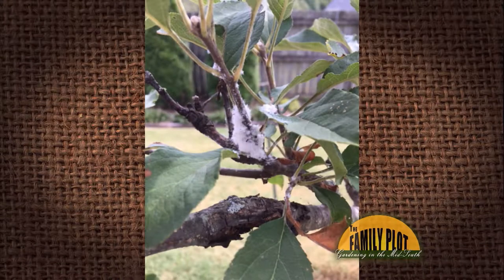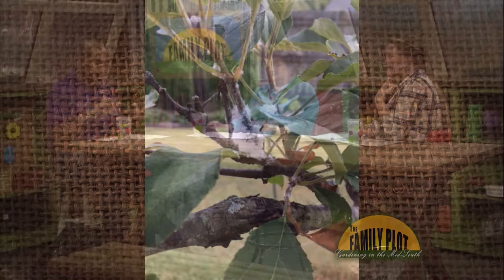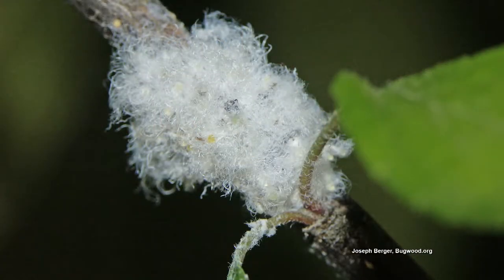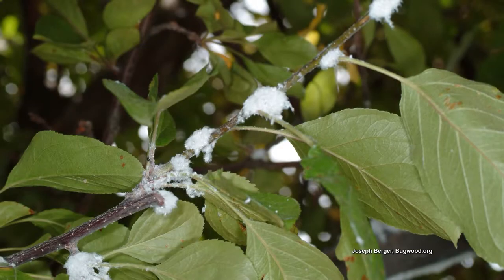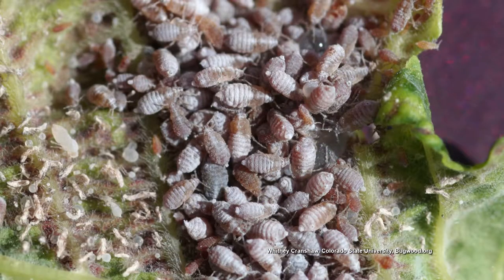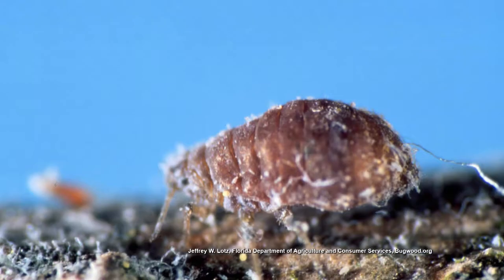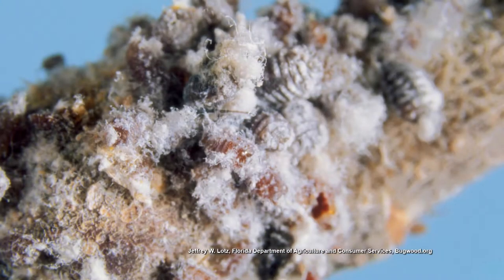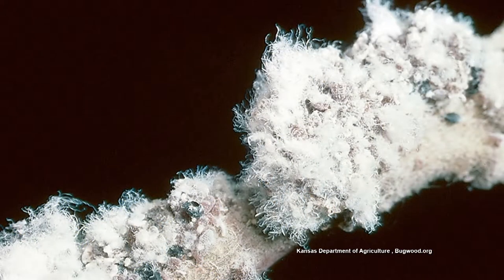Q&A – Why is there a white furry spot on my apple branches? There are also sores on the bark.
This furry spot is the woolly apple aphid. It creates the fury cover around itself for protection from predators. It also protects it from insecticides. A small infestation will probably not be a problem except on young trees. There are also some root stocks that are resistant to the wooly apple aphid.
The other problem is more serious. The sores are cankers caused by black rot fungus. To deal with that, prune off all the affected branches at least six to eight inches below the canker.
Is the tree worth saving? It depends on how much work you want to put into it. Seeing that the tree has not grown in five years, it may be easier to start over with a tree that is more resistant to the wooly apple aphid and black rot.